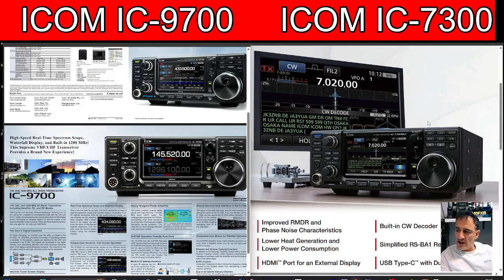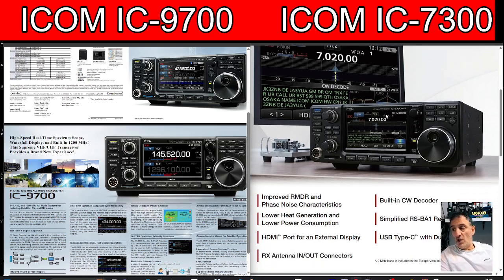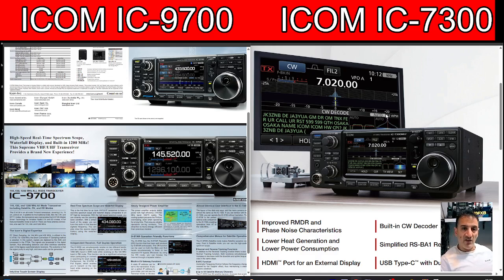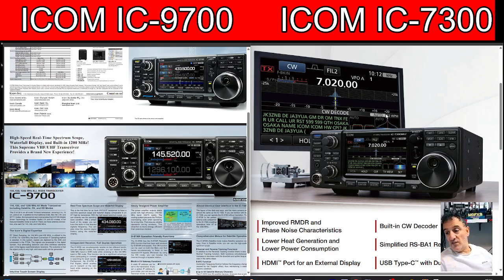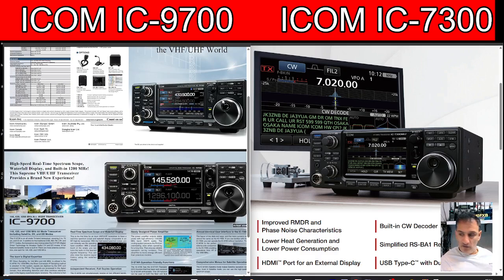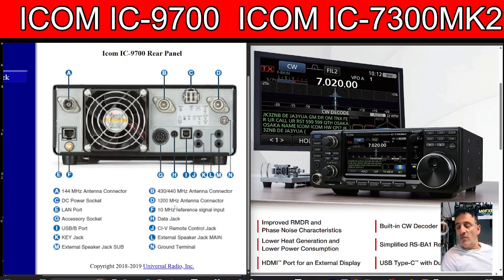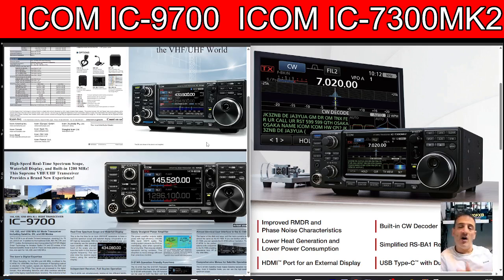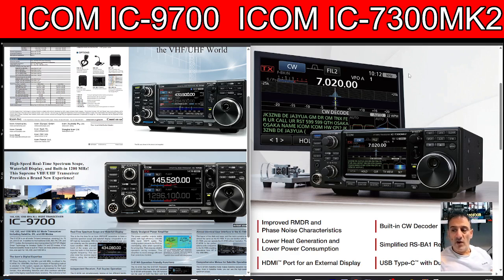ICOM IC-9700 or ICOM IC-7300 MK2 ?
ICOM IC-9700 BROCHURE